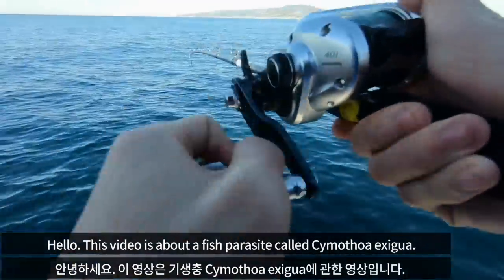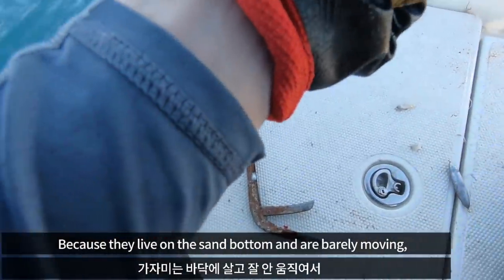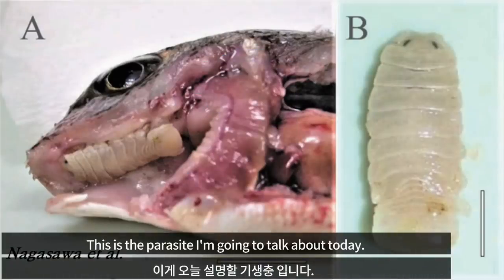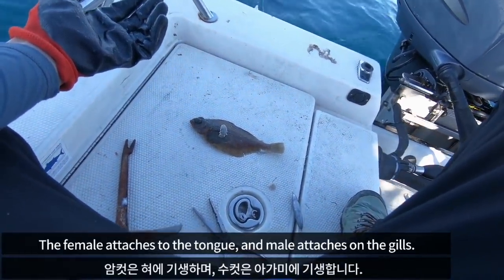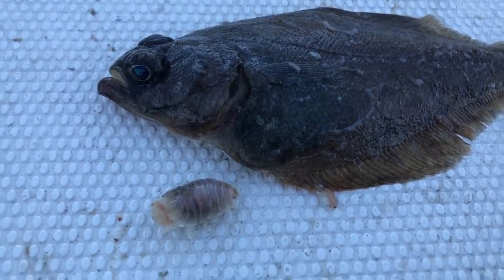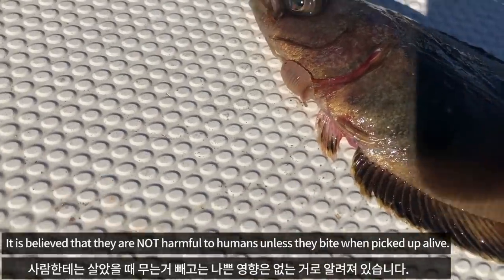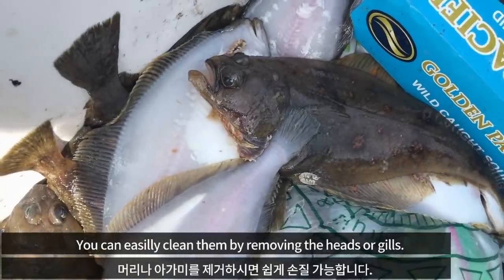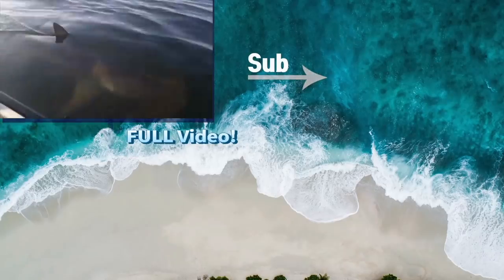Tongue Eating Parasites in Fish? Everything you need to know about Cymothoa exigua.